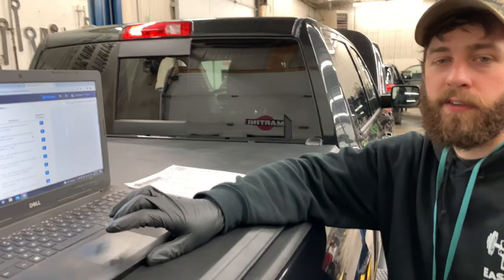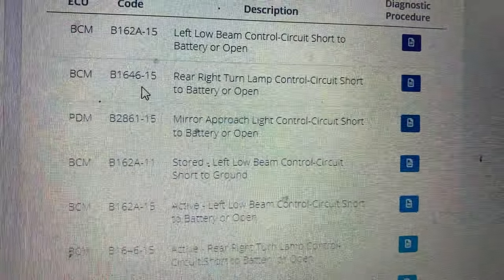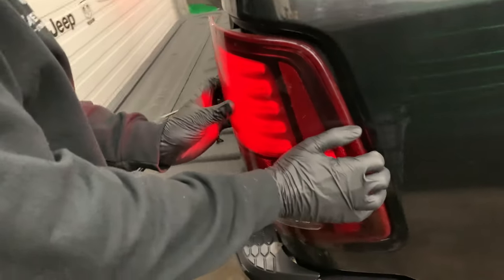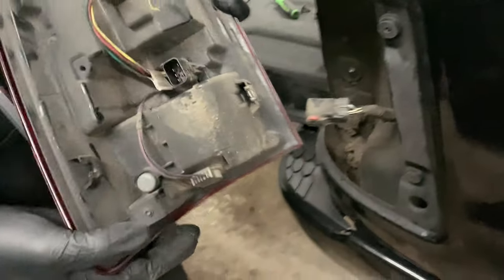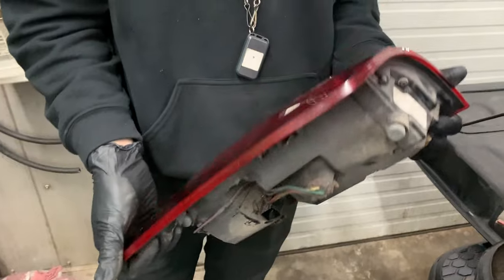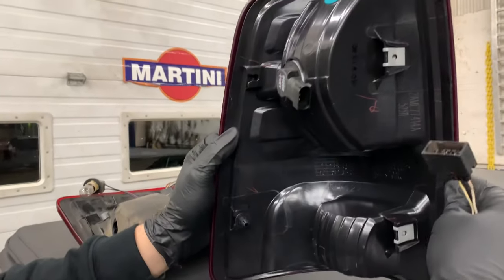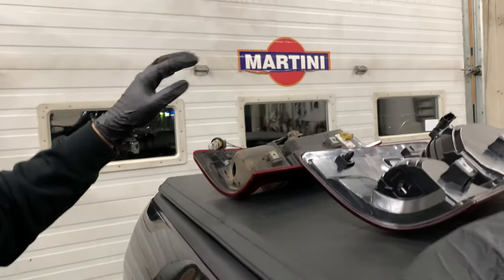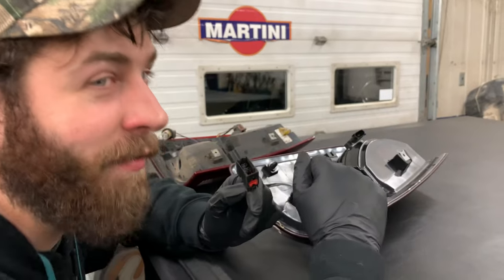Turn Signal Blinking Fast LED Taillight B1646-15 - 2015 Dodge Ram 1500 5.7L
Right rear turn signal light out When you click on links to various merchants on this site and make a purchase, this can result in this site earning a commission.